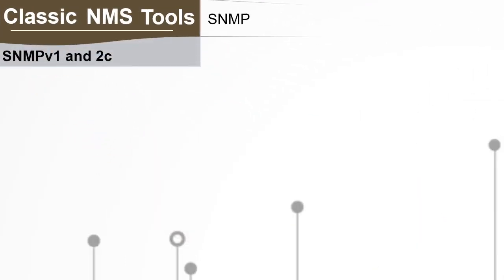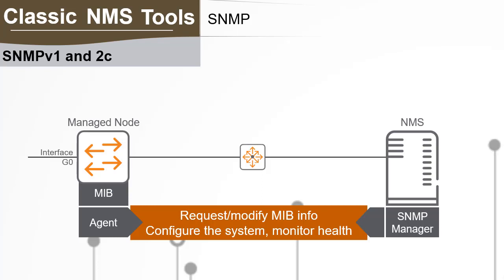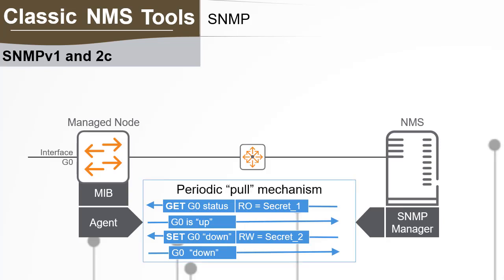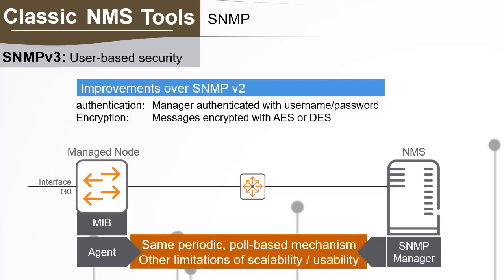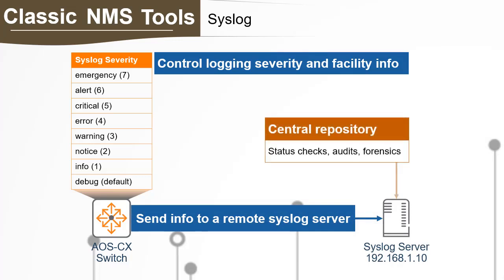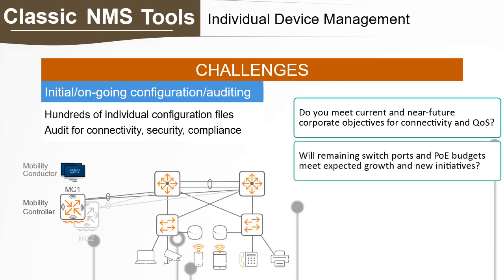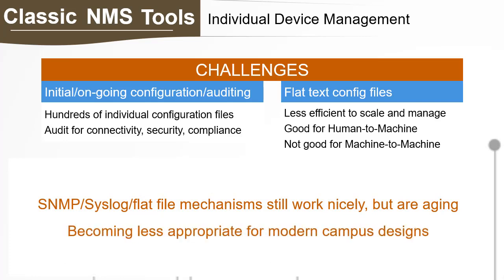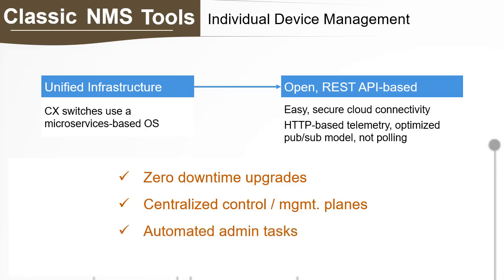WEEK 2 2 Classic Network Management System Tools